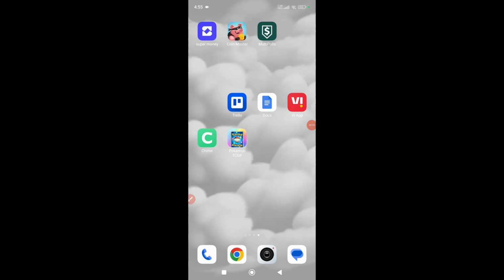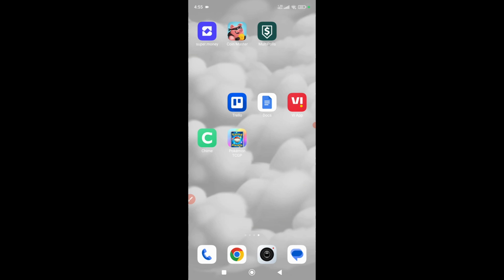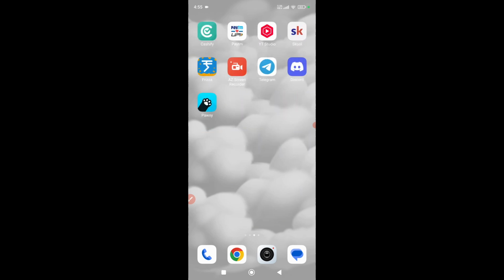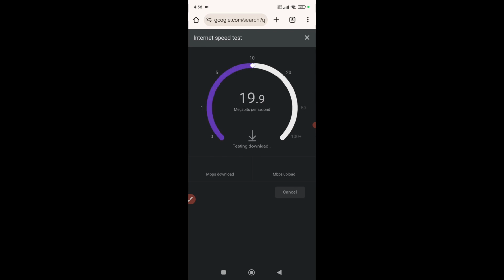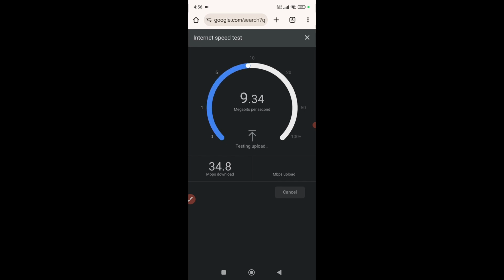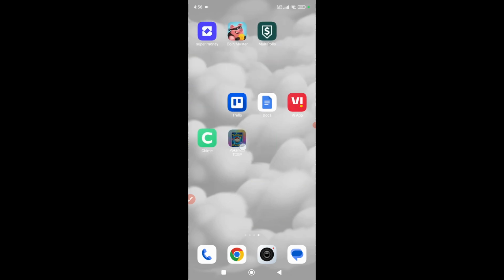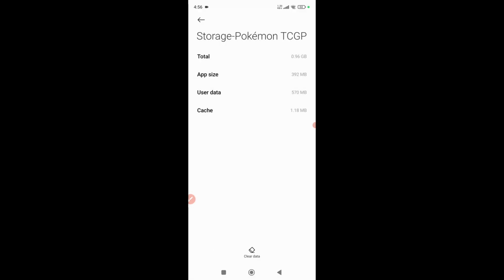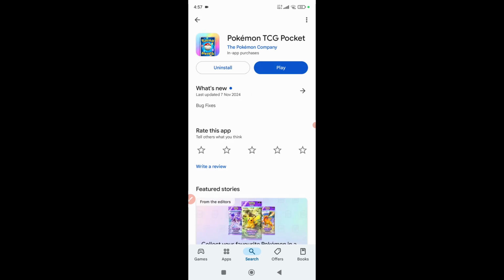How To Fix "Error code: 103-011-05400" in Pokemon TCG Pocket (EASIEST SOLUTION)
In this video, I'm going to show you how to how to fix error code 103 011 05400 in pokemon tcg pocket game.